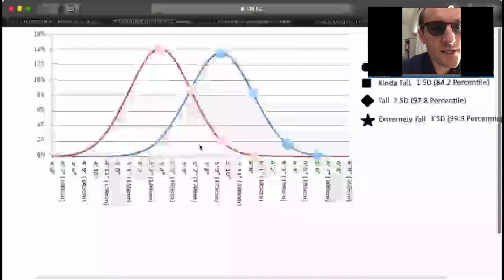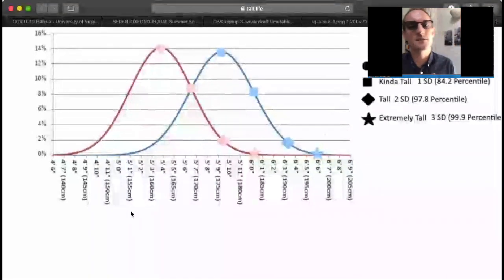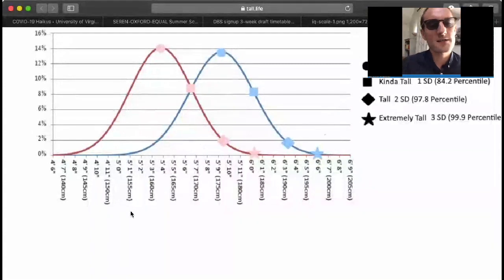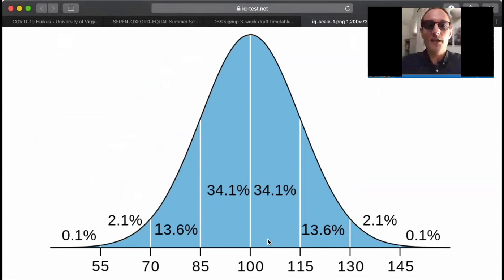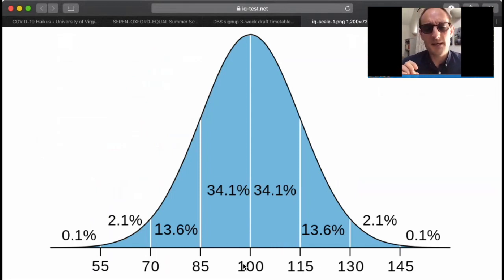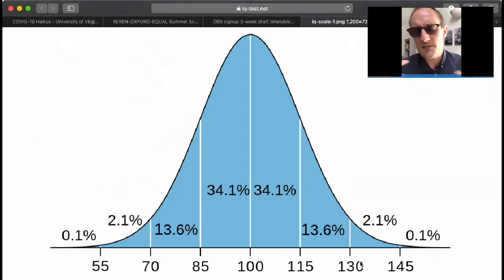Understanding your strengths and accepting your weaknesses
Oxford University academic explains how to understand what strength and weakness mean, so that you can become more happy and more powerful